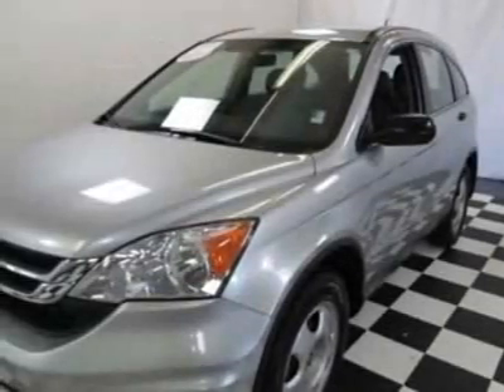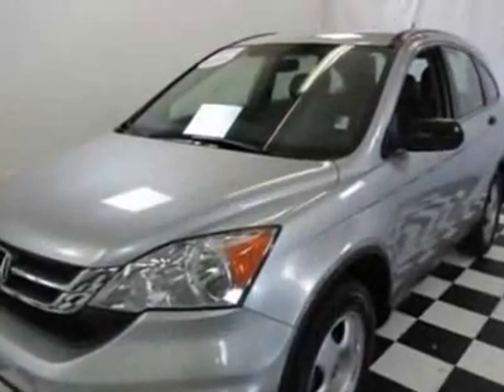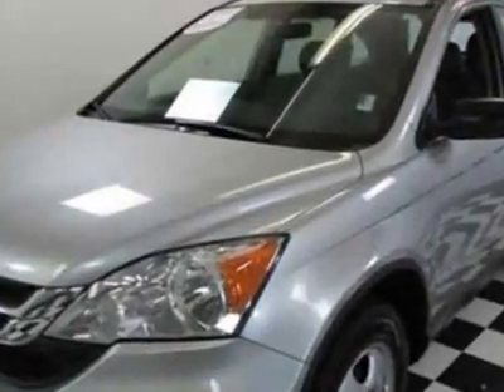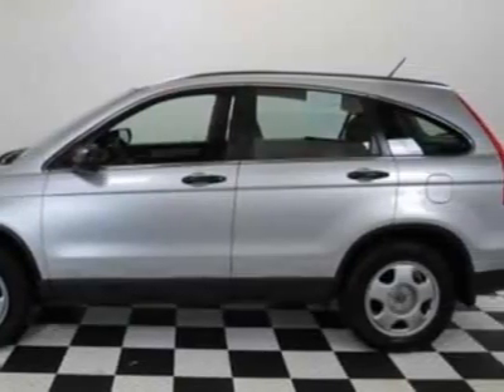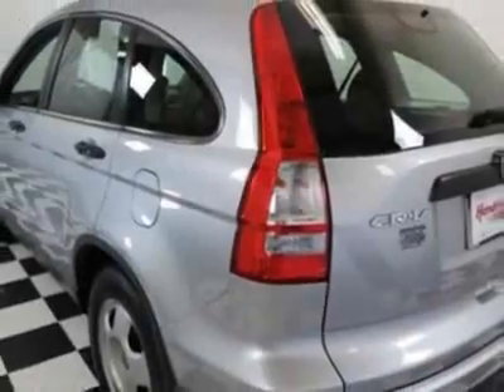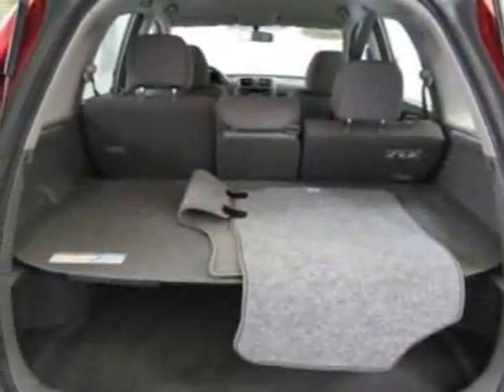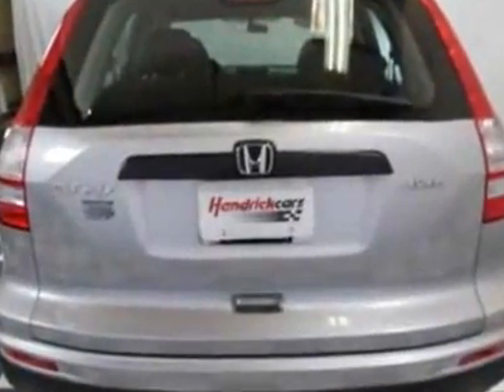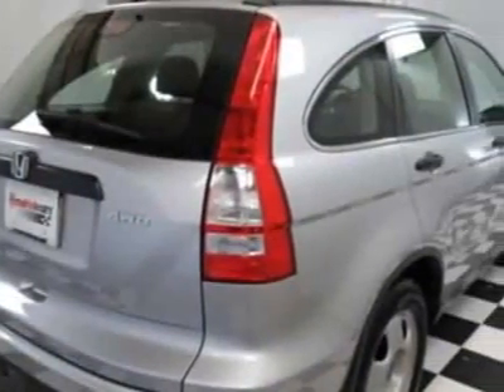2011 Honda CR-V LX SUV - Easley, SC